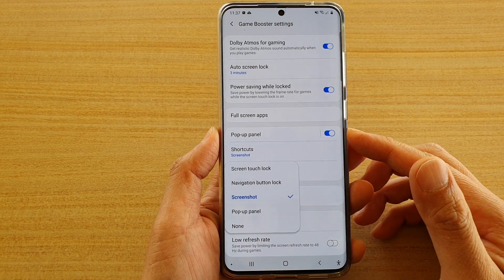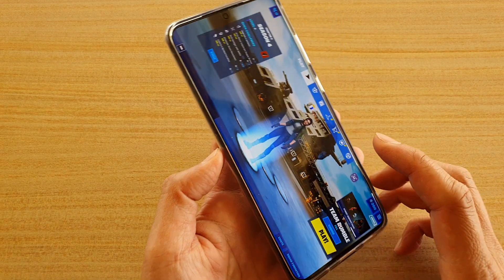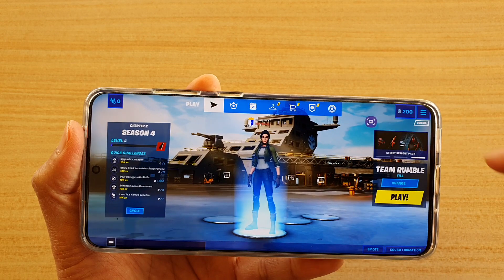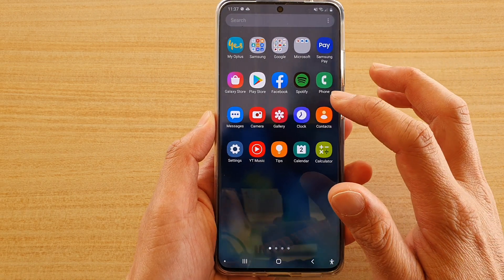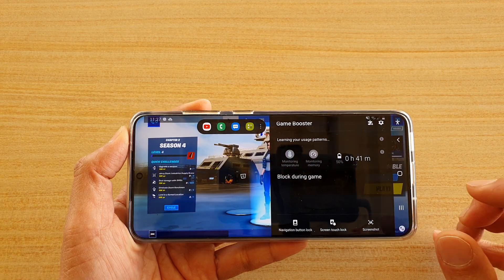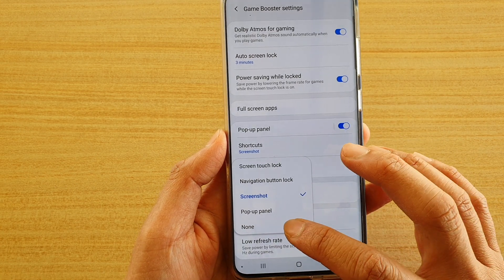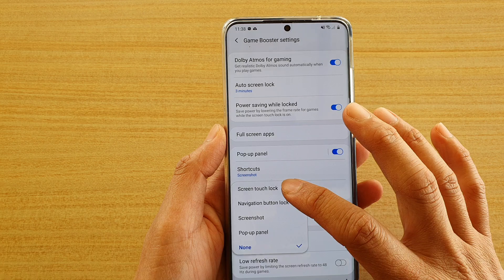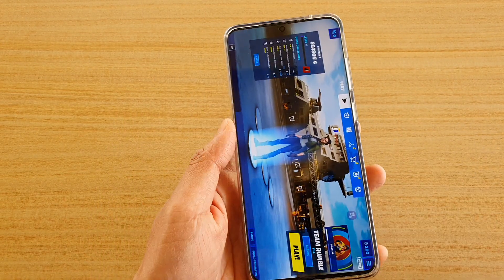Galaxy S20/S20+: How to Turn Off Game Booster Floating Shortcut/Assign Other Functions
Learn how you can turn off Game Booster floating shortcut / assign other functions on the Galaxy S20 / S20 Plus / S20 Ultra.

Android 10.